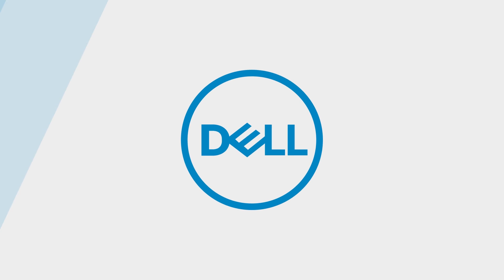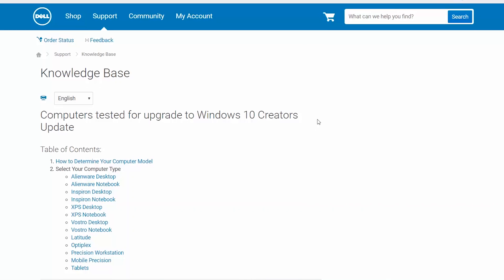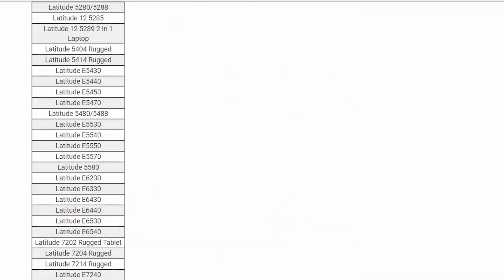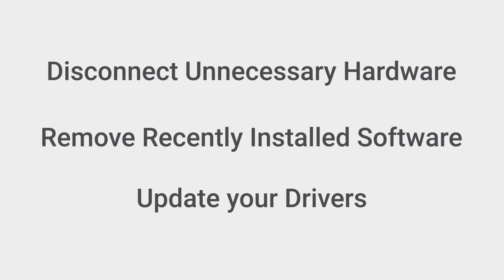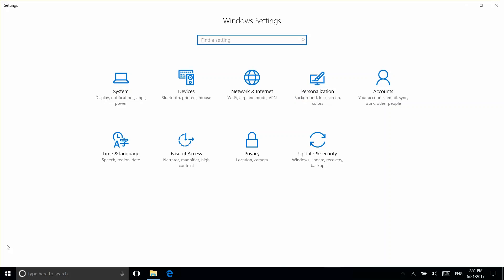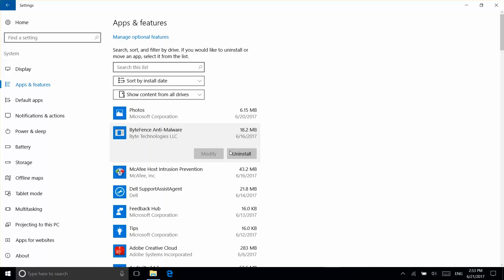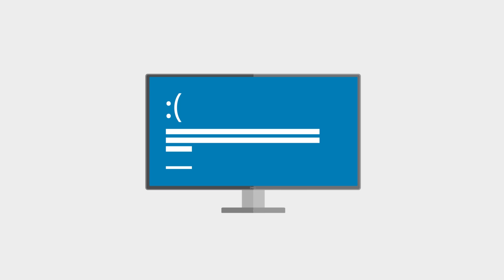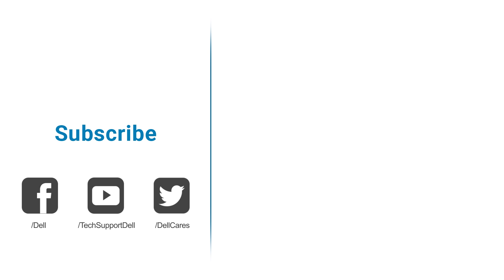Blue Screen During Windows 10 Installation (Official Dell Tech Support) - OUTDATED